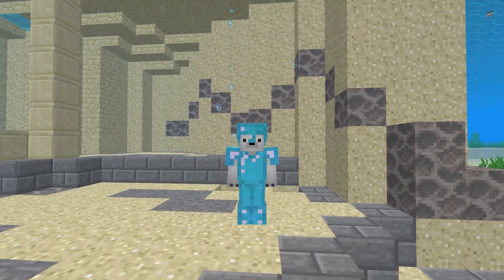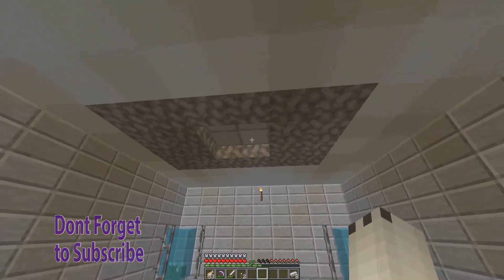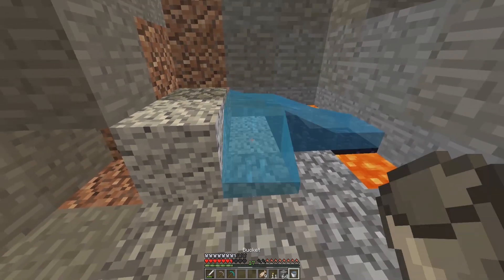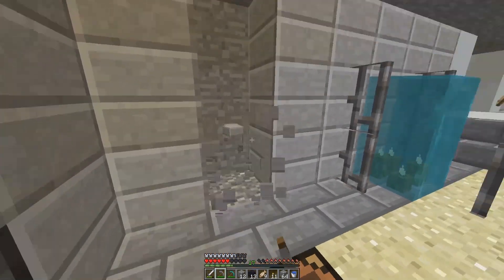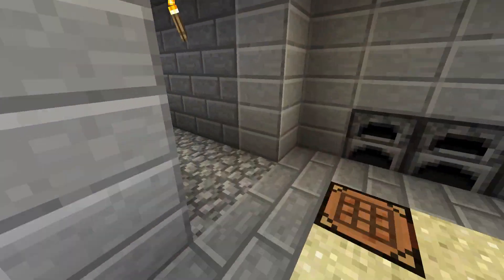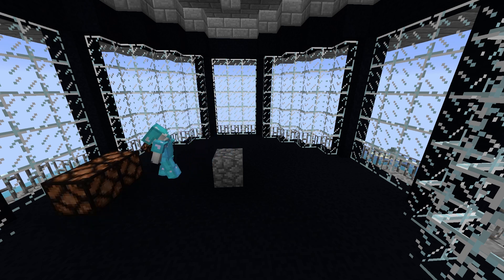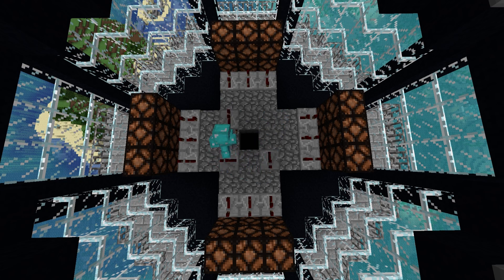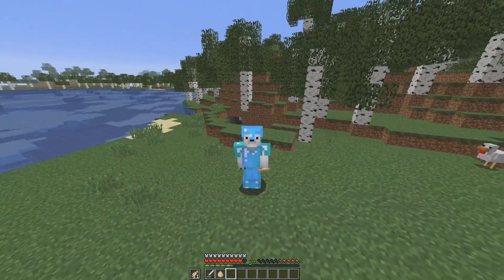How to Build a Lighthouse in Minecraft| Easy Survival Redstone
In this World of Solitude episode I show you how to create a minecraft redstone rotating light for your lighthouse. Its survival friendly easy redstone and really looks epic at night.

I also catch up with my friend DarkKnight and take a tour of my underwater base and the decorated lighthouse

Minecraft Lighthouse Redstone Tutorial at 5:39